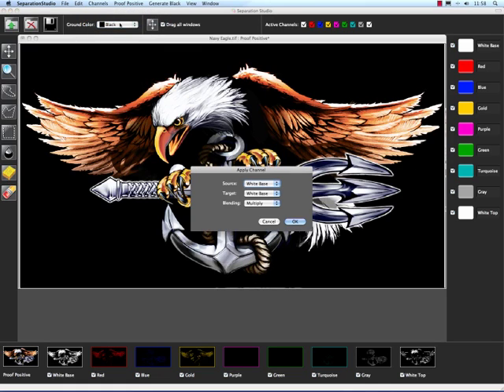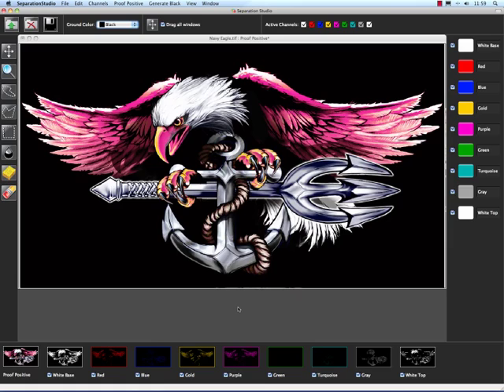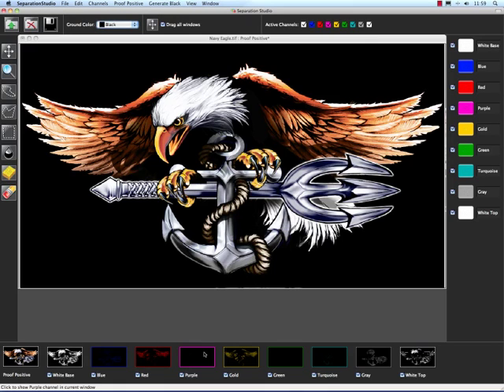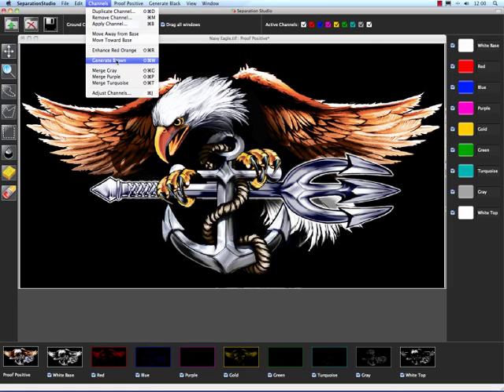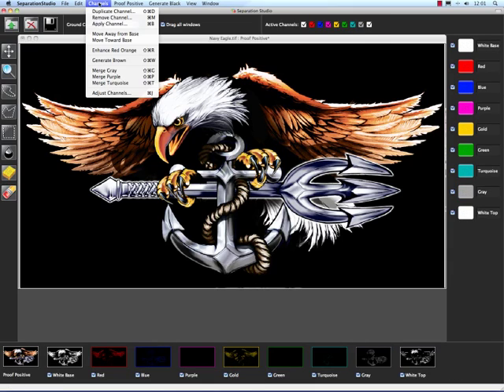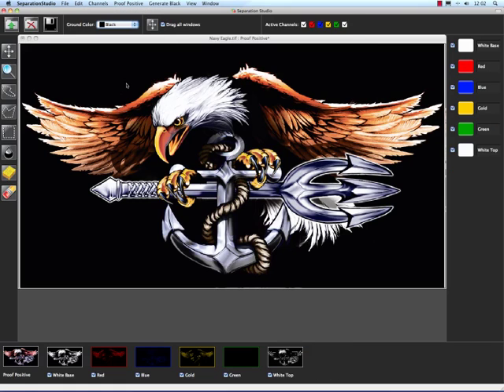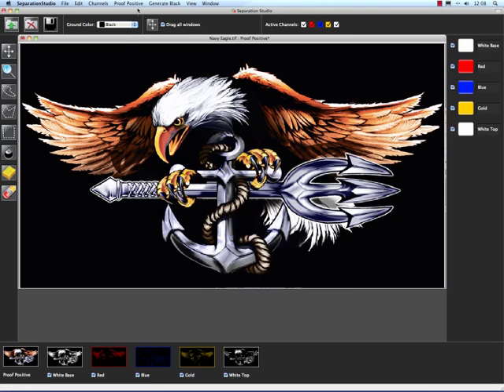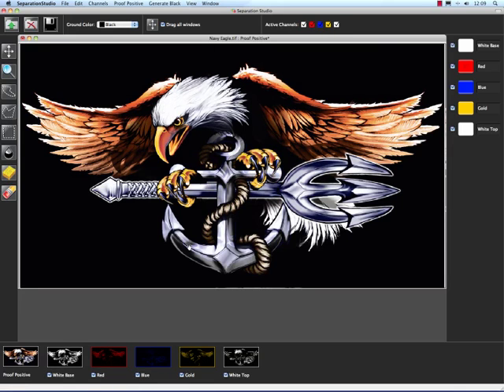Separation Studio | Screen printing color separations